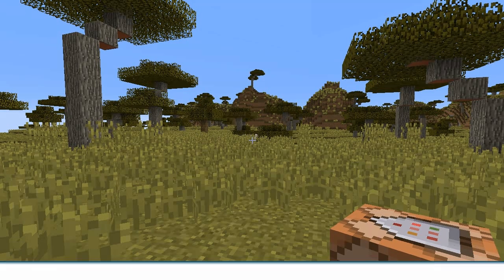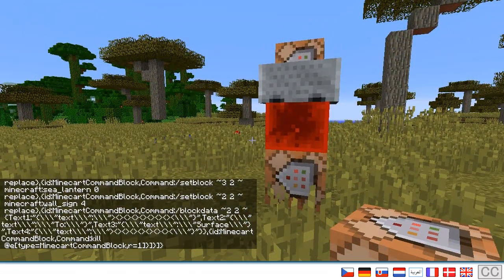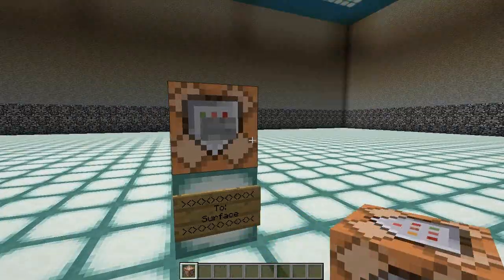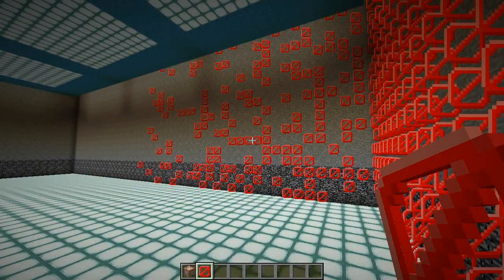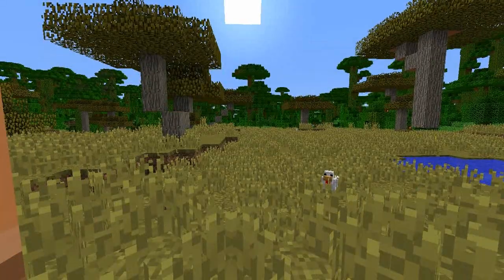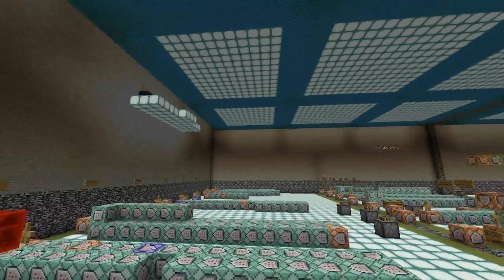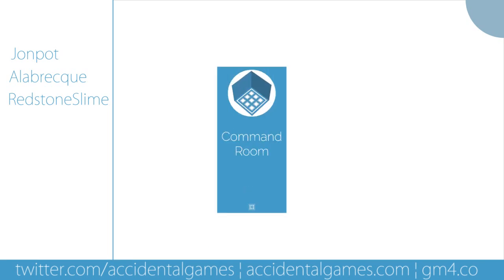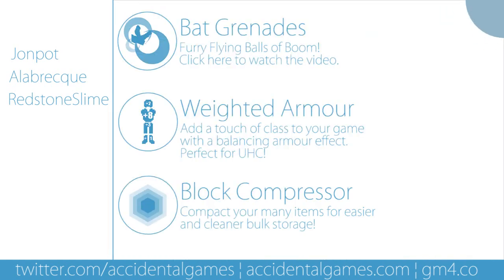Command Room - Gamemode 4 Module 1.9-1.12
The command room created by @AMLabrecque is the first Utility Module for Gamemode 4. It provides a nice tidy room for you to install your modules.

Translated by Vilder50 (Danish), Amavir (French), Liturkey (Czech), Sei (Slovak), _Kartoffel (German), Hussein (Arabic), Vlams (Dutch), minerguy (Chinese)